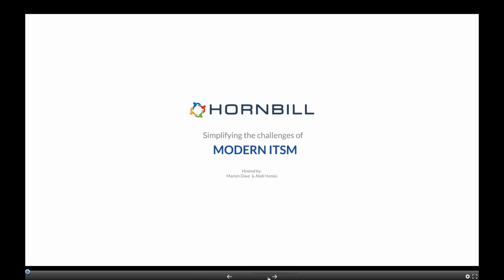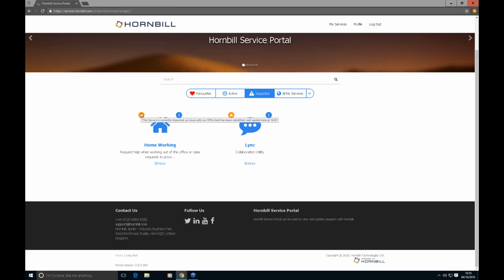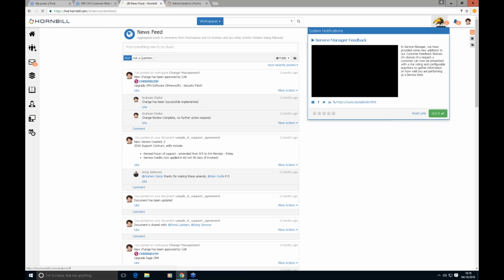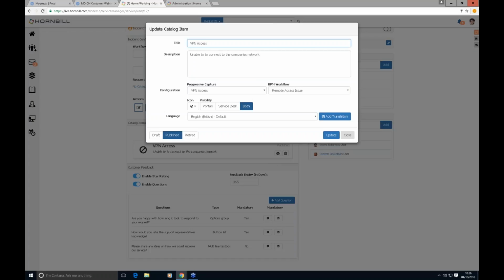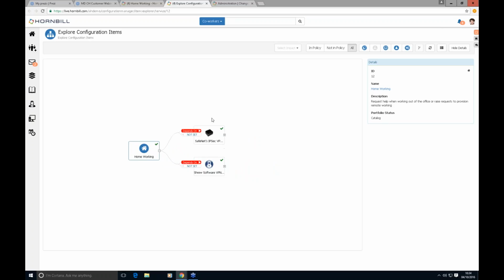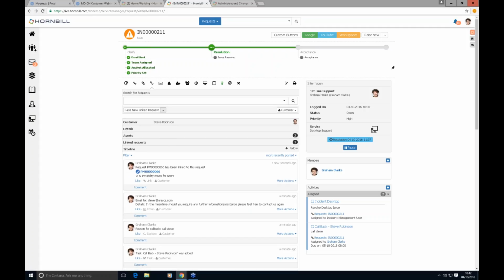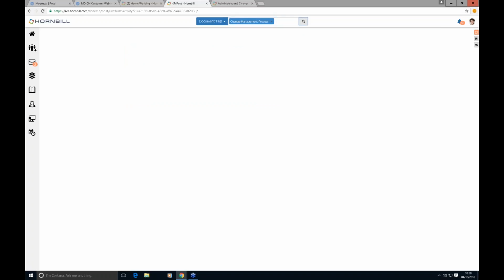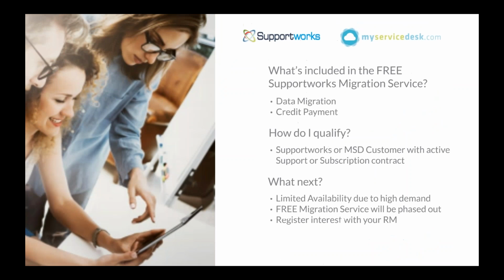Simplifying the Challenges of Modern ITSM with Hornbill Service Manager - October 4th 2016